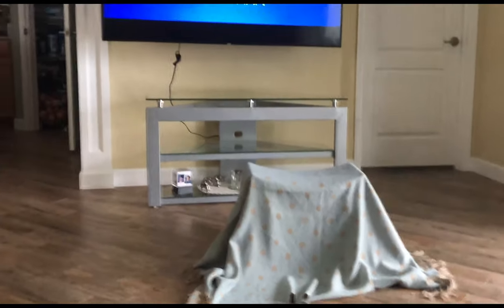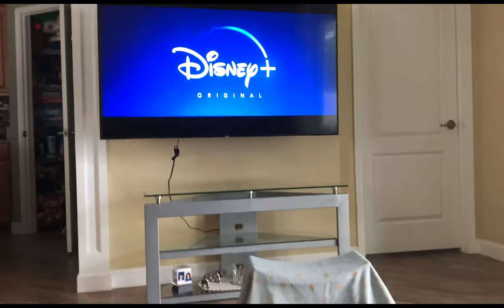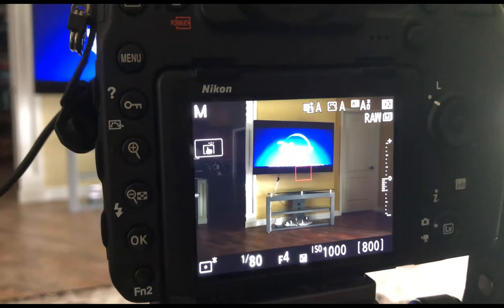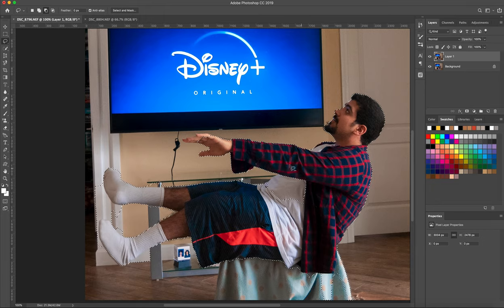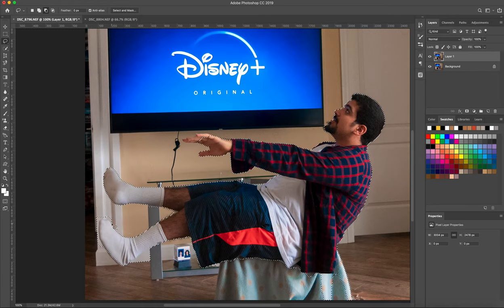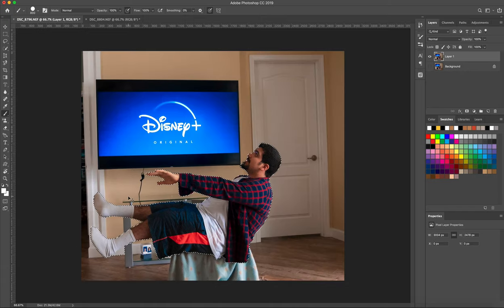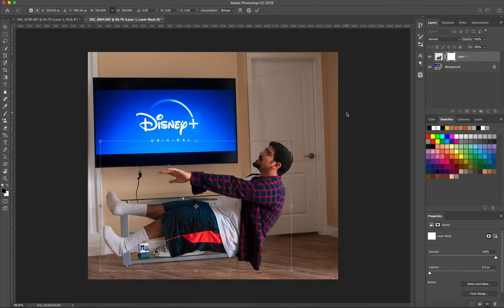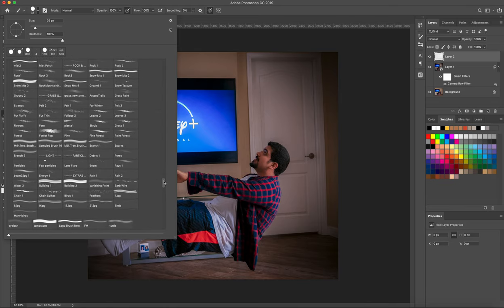How To Levitate | Photoshop Tutorial | Fun Photography Ideas!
Hey y'all! Today we'll be learning a fun photoshop tutorial. Inspired by Marvels Dr Strange, Levitation!. In this tutorial I go over how I take the shots as well as the setup for them. As well as the post processing, process lol.

free stock images _ Pexels.com
Free photoshop brushes- Brusheezy.com

Floating
photoshop tutorial
Photoshop cc
Dr Strange Levitation
Marvel Universe
Dr Strange Super powers

My website will be back up soon where I'll be selling prints if you're interested.

My Equipment- Nikon D850,
70-200mm F2.8 NIKKOR lens,
18-55mm F4.5 kit lens
44mm f2.8 Micro lens
 Lacie Pro 4TB Hard drive,
Spider pro V2 Dslr Belt to help me carry my camera.
Mavic Mini Drone With the Fly More Package